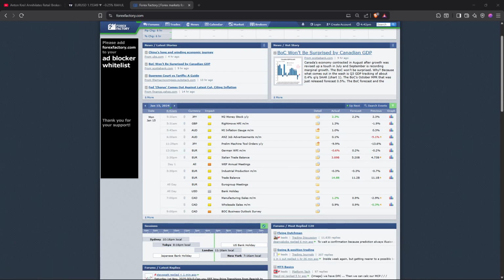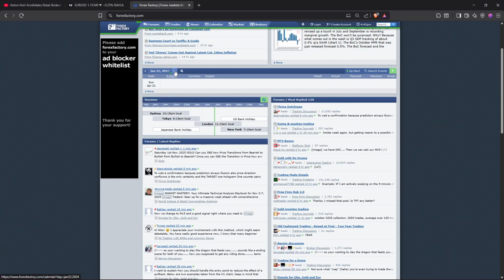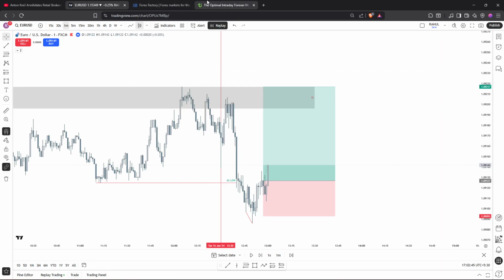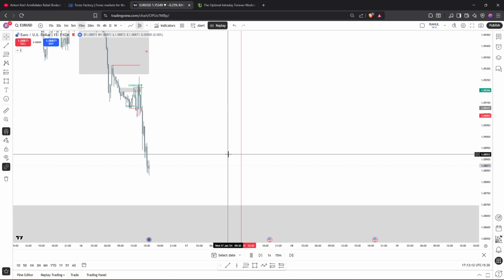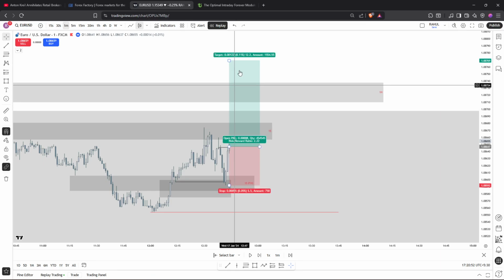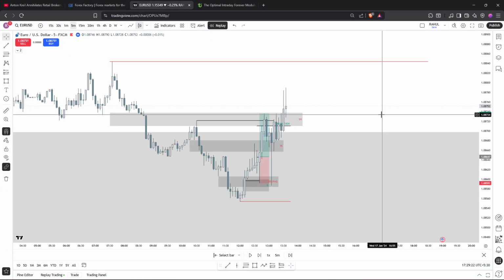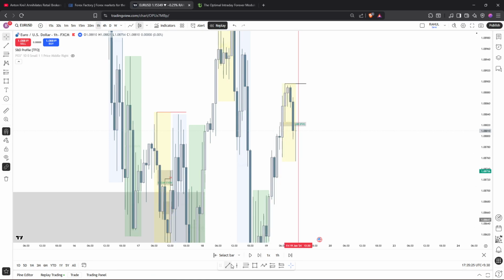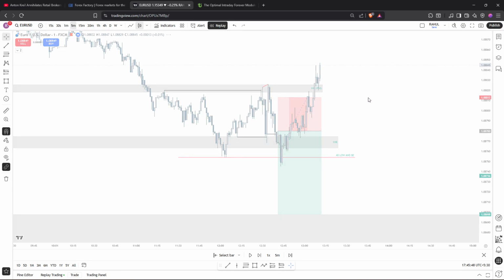16-01-2024 to 19-01-2024 (OIFM)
BACKTESTING STUDY SYSTEM